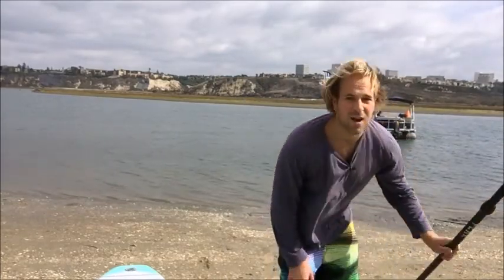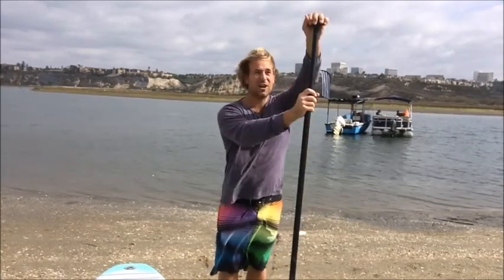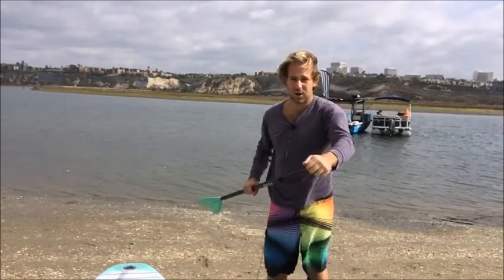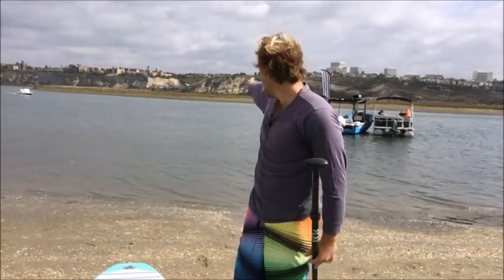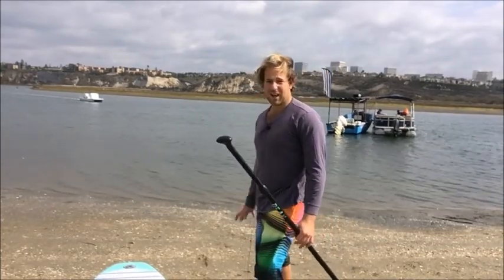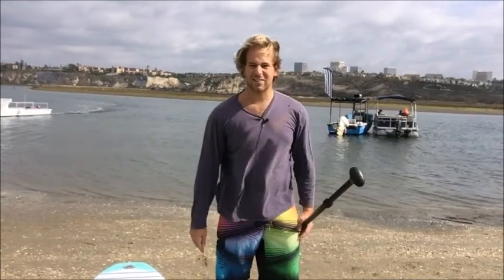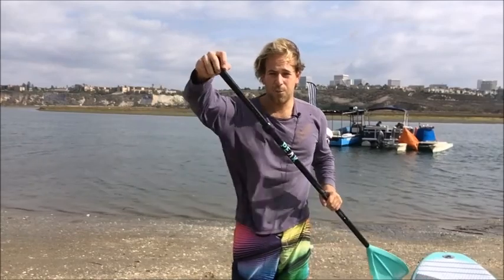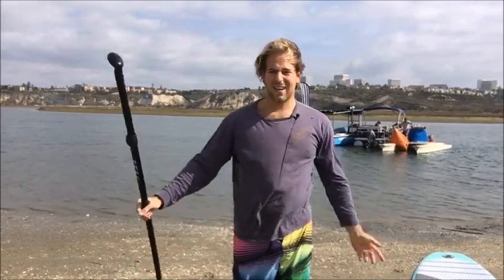How to Paddleboard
This video will serve as a tutorial for paddle boarding. Paddle boarding is the fastest growing water sport in the world and this video will help you start off correctly.
Some tips include:
1. Hand on top of handle
2. Top arm straight when paddling
3. Paddle on the right to go left and conversely paddle on the left to go right
4. Plus many more hacks!

Peak Paddleboards by Isle Surf and SUP

Learn more about paddle board Yoga at Mission Bay Aquatic Center in San Diego
goo.gl/esHmqC

Sorry for any background noise.